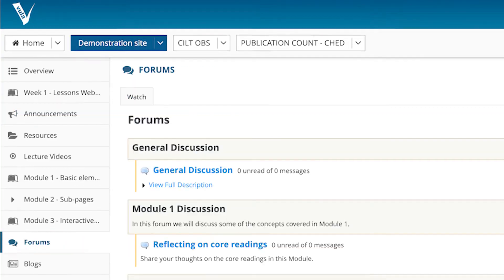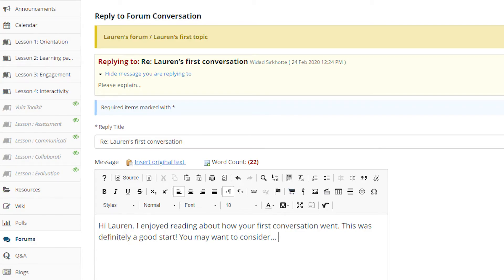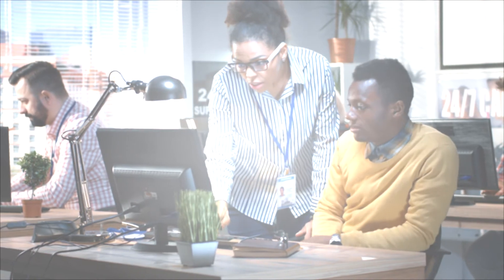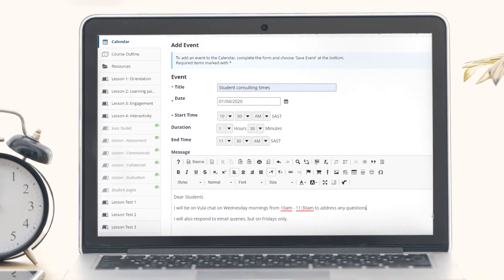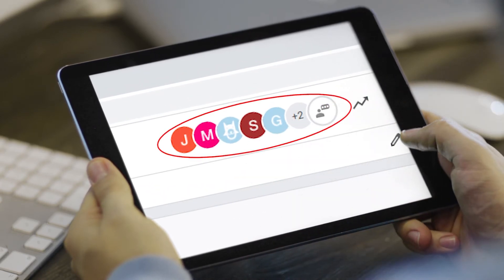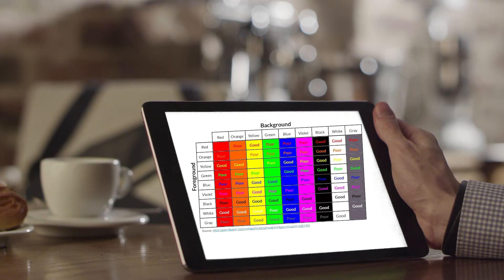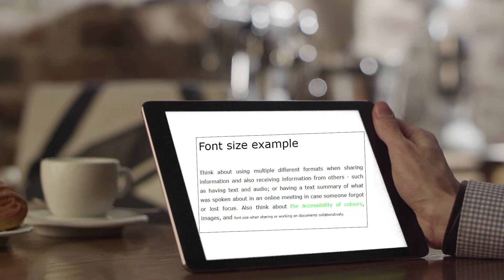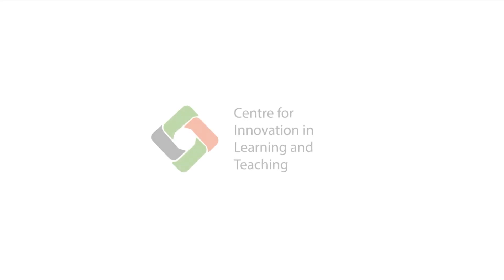Creating community, online presence